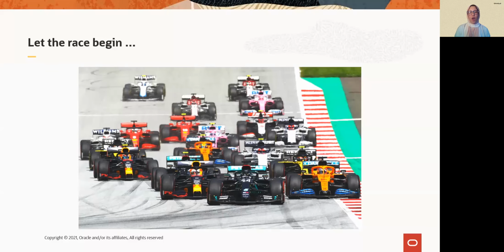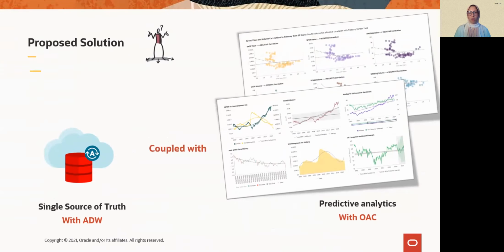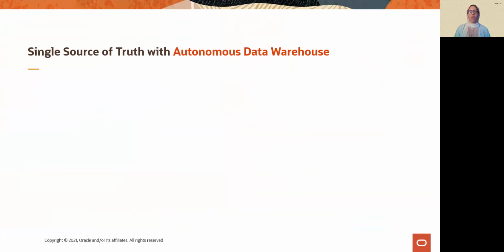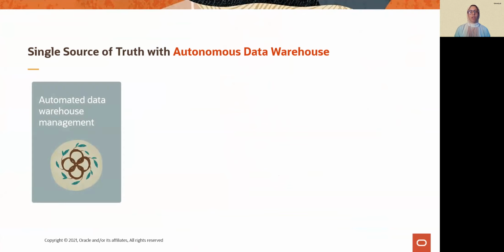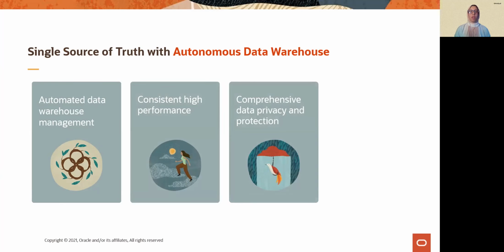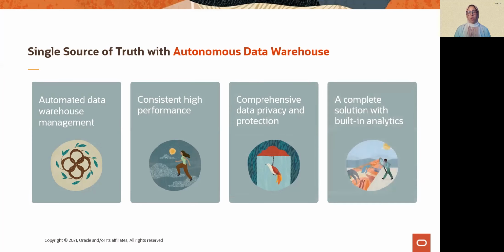Learn Analytics and Machine Learning: Autonomous Data Warehouse and Oracle Analytics Cloud